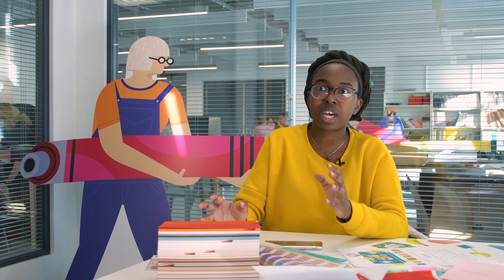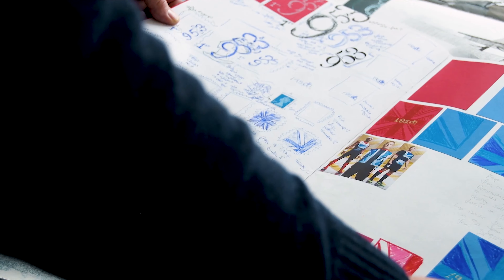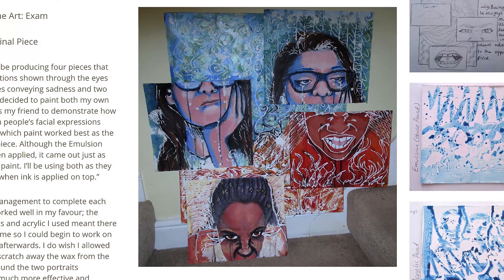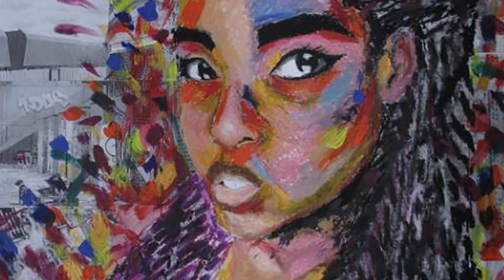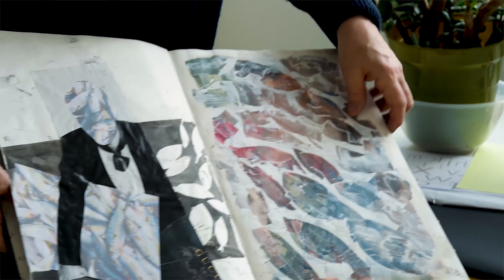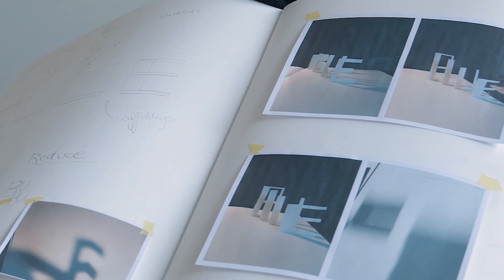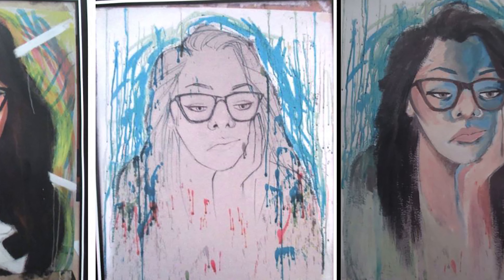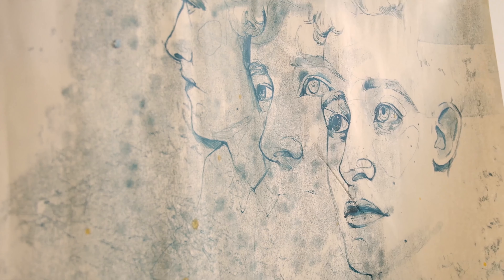DMU students discuss their design portfolios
DMU's Animation, Game Art and Graphic Design courses ask applicants to submit a portfolio of their work.

In this video, current students Jaleel and Tom discuss what went into their own portfolios during their application to DMU, examining what succeeded and what advice they'd offer.